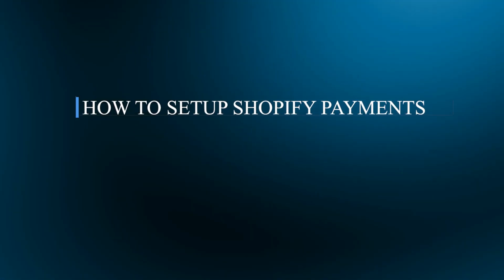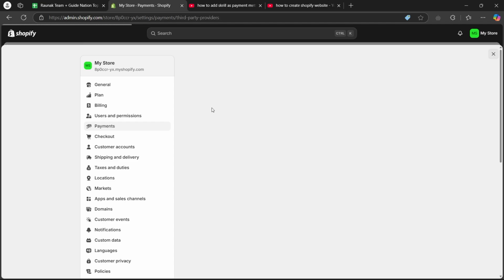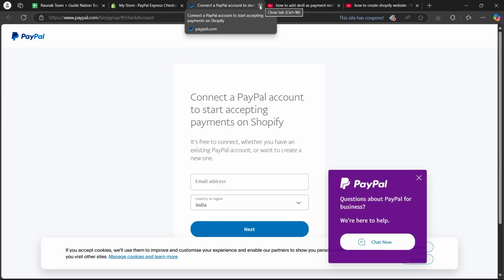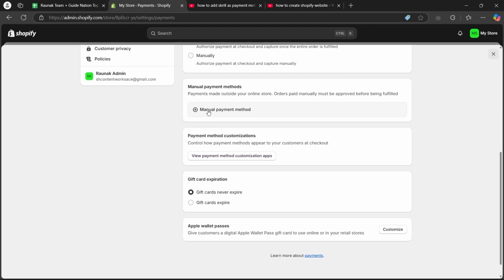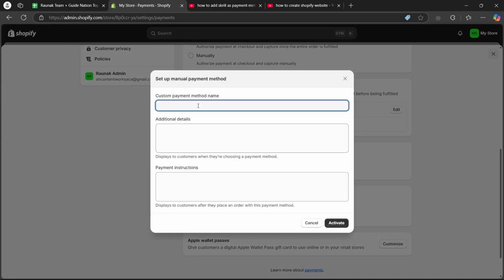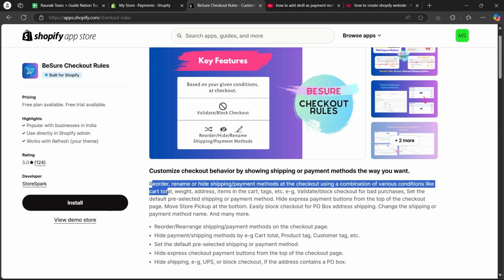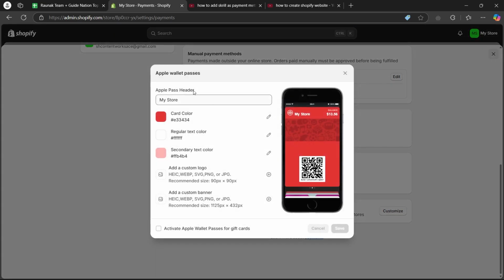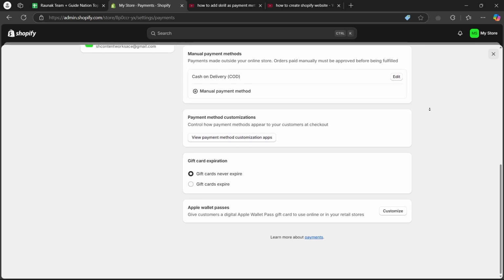How to Setup Shopify Payments (SIMPLE & Easy Guide!)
Learn how to set up Shopify Payments with this simple and easy guide. This tutorial will guide you through the steps to enable Shopify's built-in payment processor, allowing you to accept various payment methods securely and streamline your checkout process for customers.